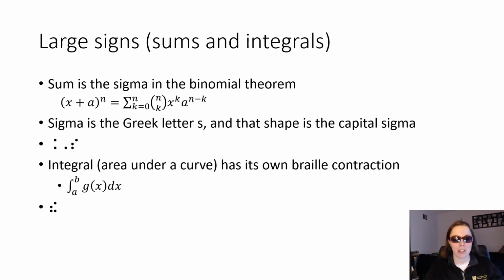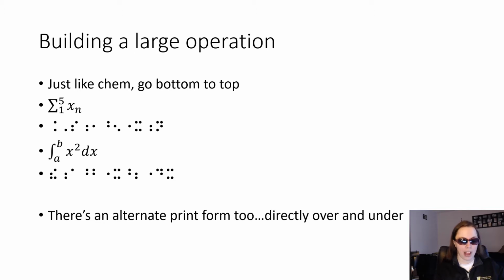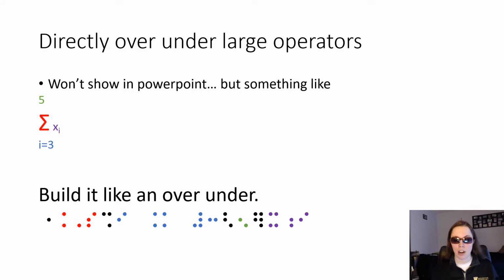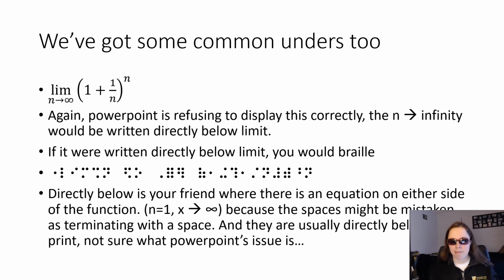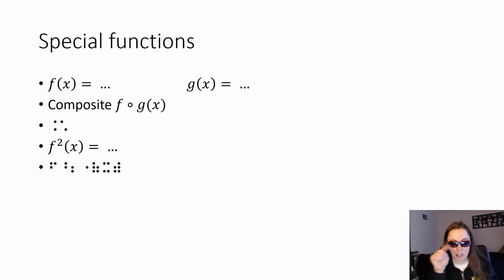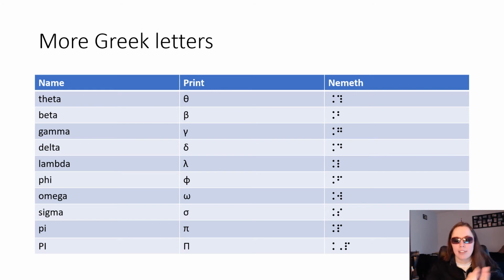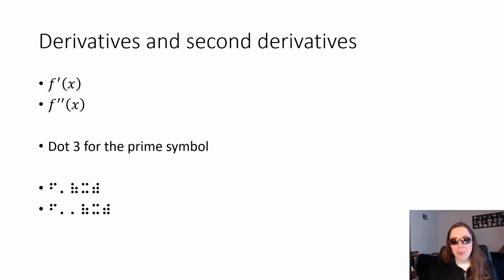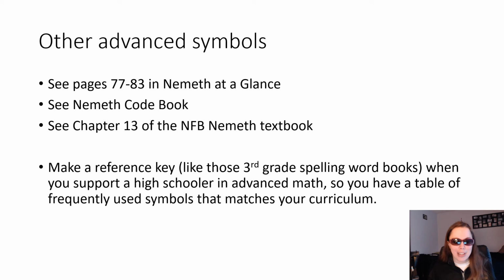Advanced Math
Sums, integrals, limits oh my. It's not scary though, just new applications of skills you already have at this point!